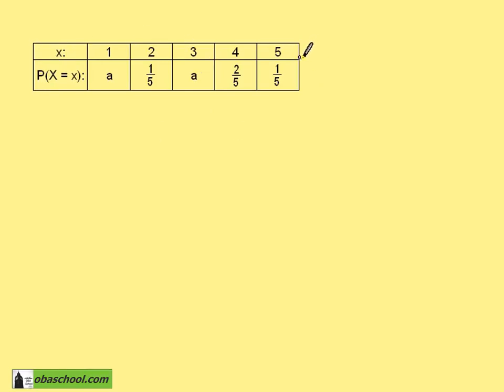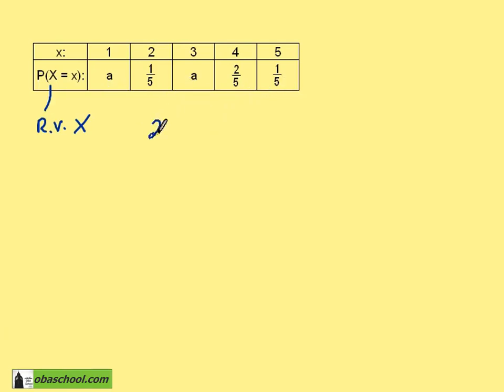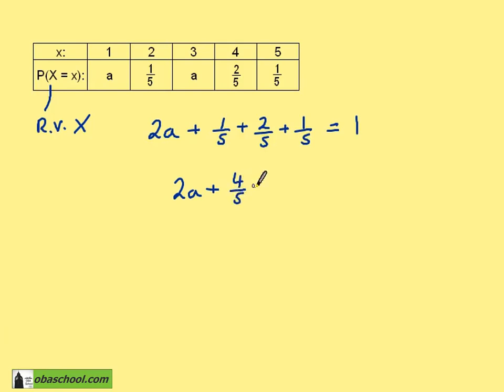Statistical Distribution – 1.3 Probability Distributions - Example 2